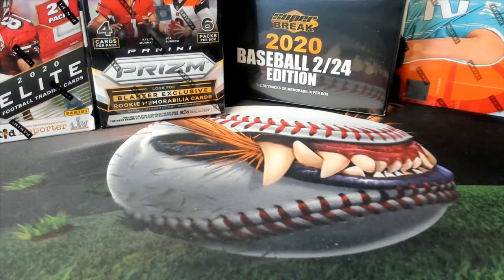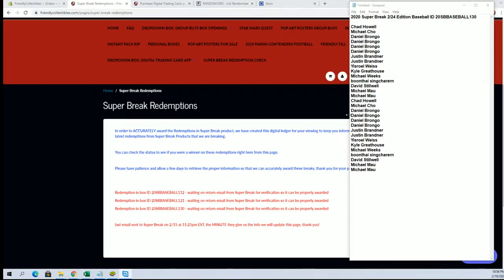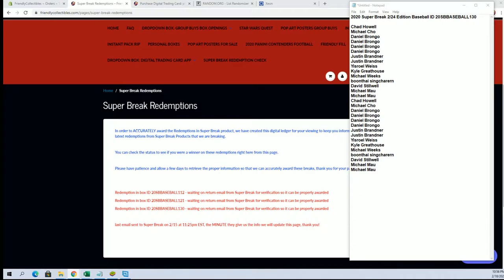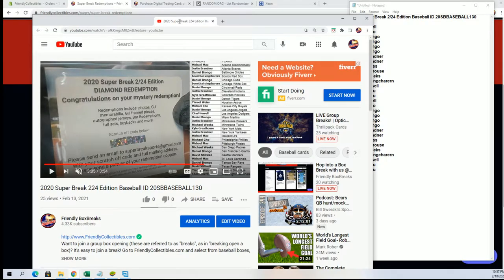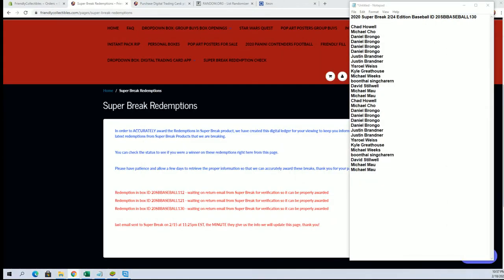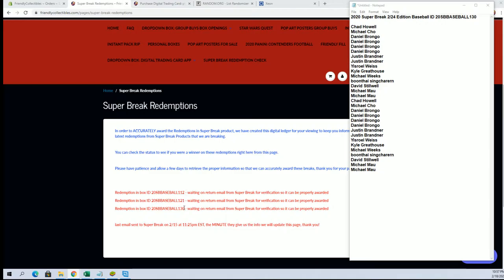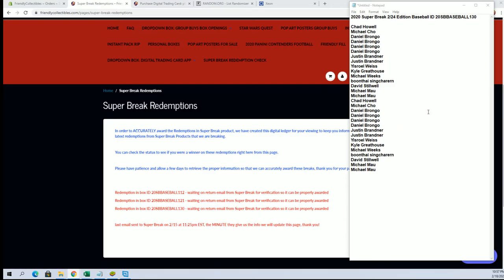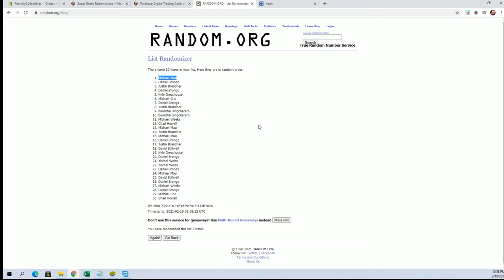2020 Super Break 224 Edition Baseball ID 20SBBASEBALL130 RANDOM FOR MYSTERY REDEMPTION WINNER